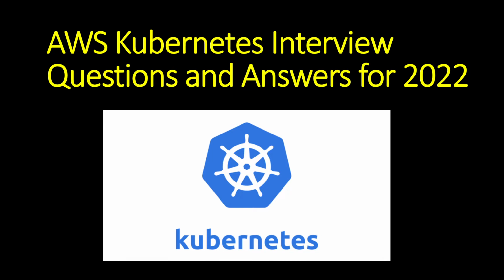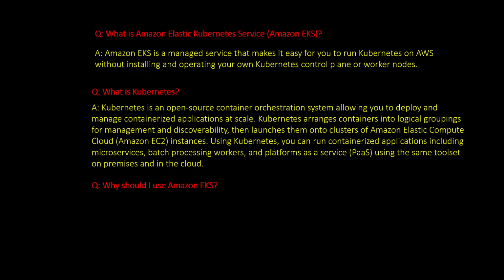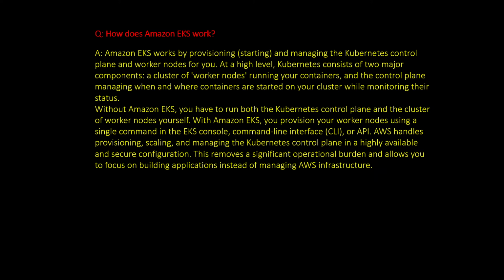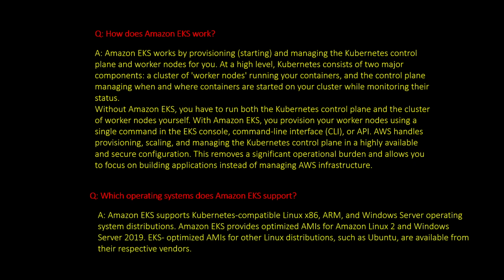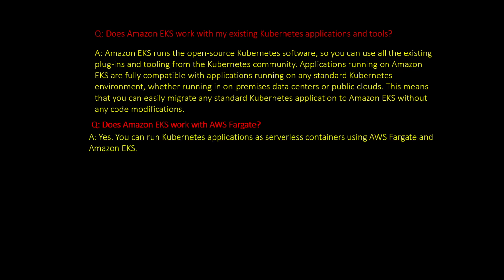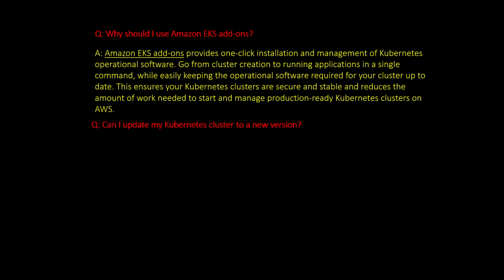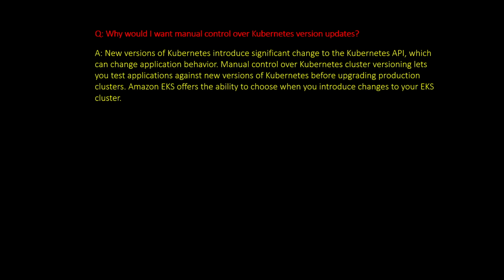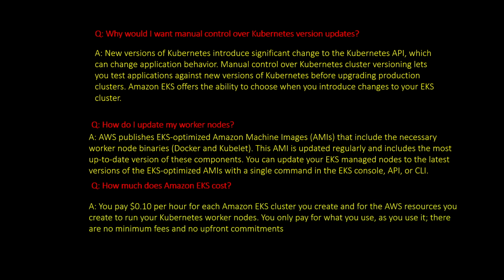AWS Kubernetes Interview Questions 2022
As a software engineer working on the Amazon Web Services (AWS) team, your job is to build, maintain, and scale reliable and robust infrastructure services that support the company’s mission-critical applications. One of the services you build is AWS Kubernetes. Each day, Kubernetes helps engineers build and scale applications at AWS with a simple, reliable, and scalable infrastructure platform. In this article, we’ll walk through some of the most common questions that you may be asked during an AWS Kubernetes interview.